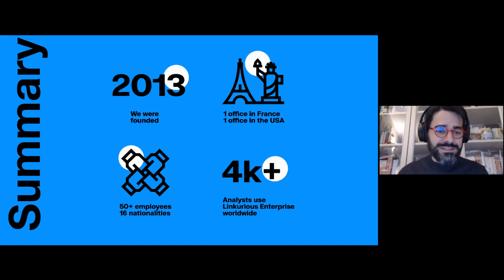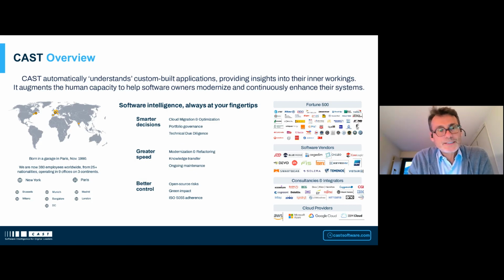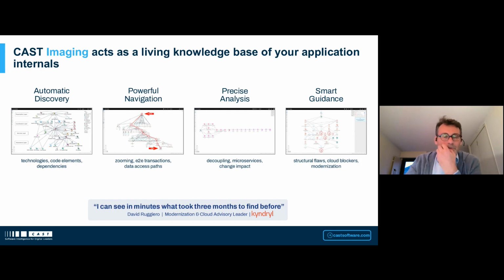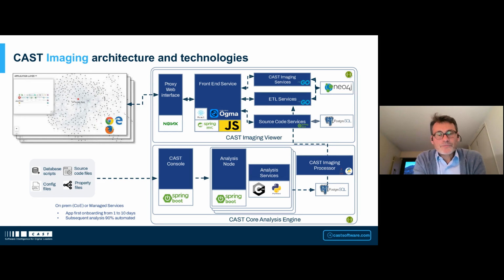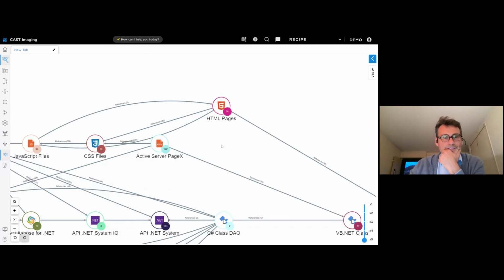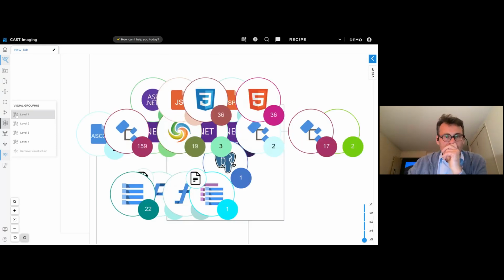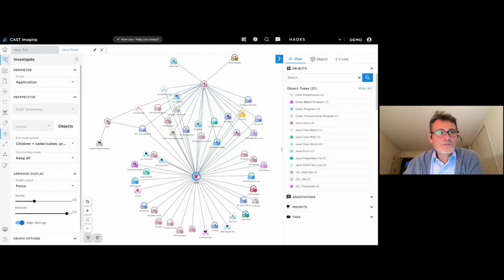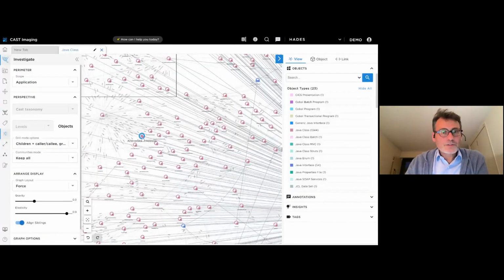How CAST maps software dependencies with graph technology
In this webinar, discover how CAST, a leader in software intelligence solutions, has integrated Ogma, a powerful JavaScript library for large-scale interactive graph visualizations, into their platform. This integration transforms the tens of thousands of code elements and their relationships into a dynamic knowledge base, enabling architects and developers to quickly locate what they need and tackle the complexities of modern software systems.

Jean Villedieu from Linkurious, and Olivier Bonsignour will demonstrate how this advanced graph technology optimizes software performance, identifies potential issues, and supports more informed decision-making in software development and maintenance.

This session offers a comprehensive overview of Ogma's capabilities, real-world applications, and the benefits of leveraging graph technology in various sectors, including cybersecurity and supply chain management.

Chapters:

00:00 Introduction and Welcome
00:38 Overview of Linkurious and Ogma
01:12 Agenda and Session Outline
01:50 Deep Dive into Ogma's Capabilities
04:35 Introduction to Cast and Its Mission
07:42 Cast's Products and Use Cases
13:55 Technical Details and Architecture
17:32 Demo of Ogma in Cast Imaging
37:15 Q&A Session
46:27 Conclusion and thank you